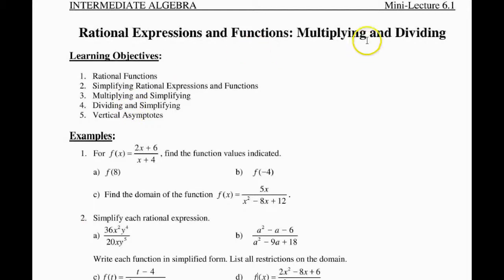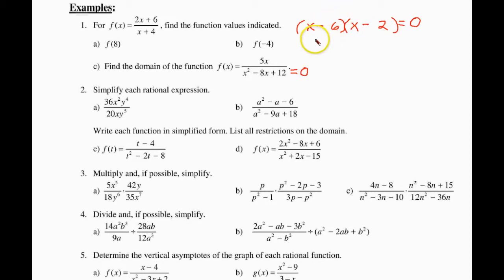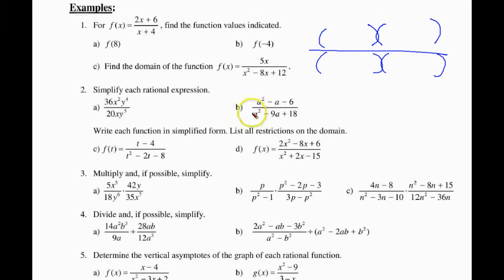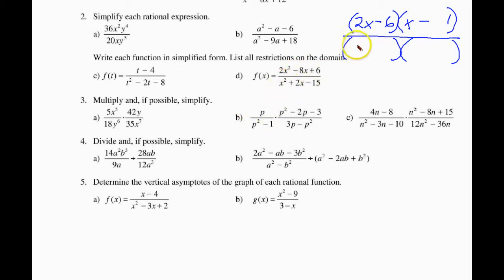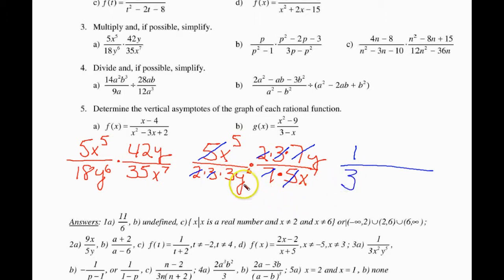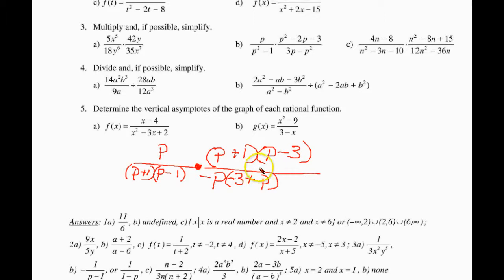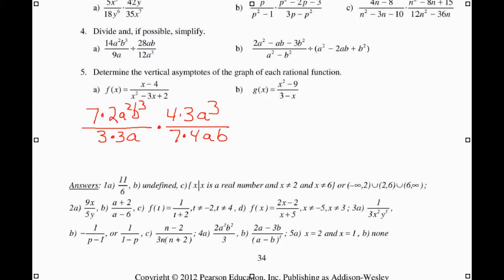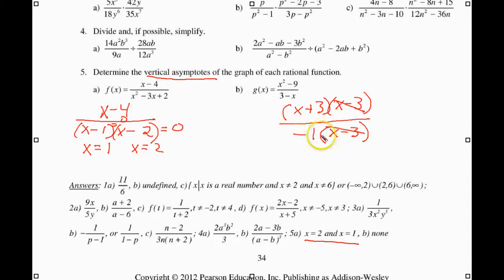[3.1]M105M Mini-Lecture 6.1Mult. & Dividing Rational Expressions